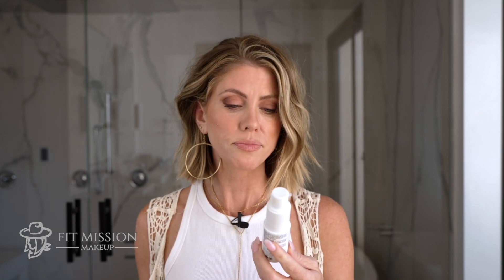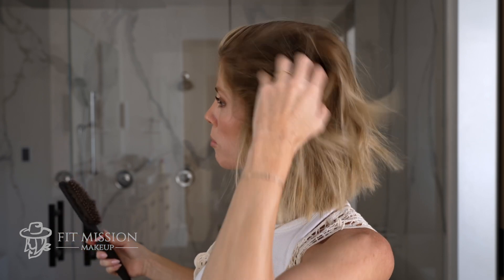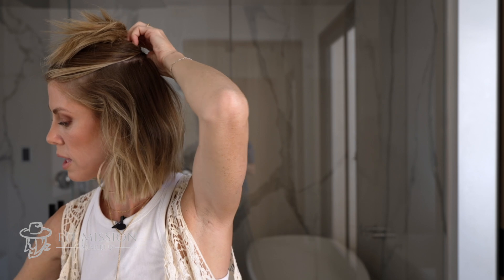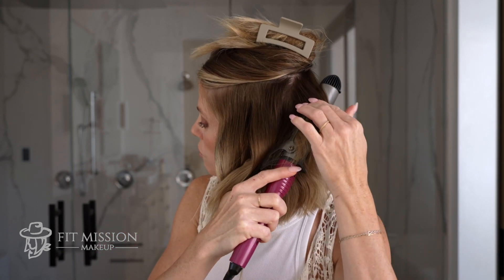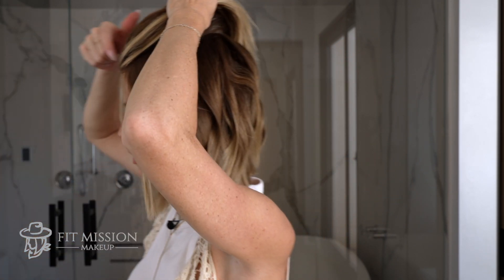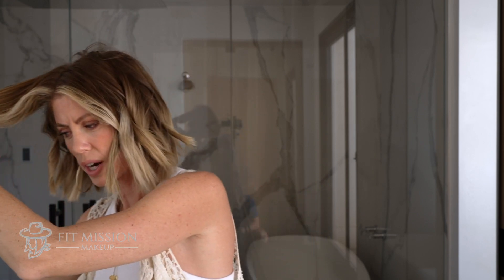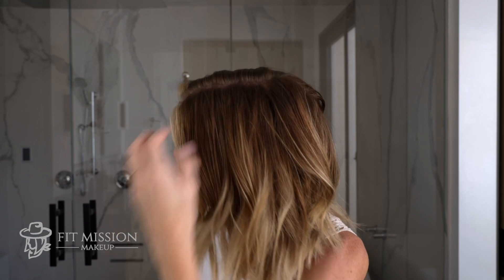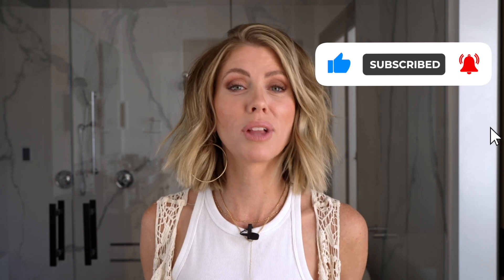Voluminous Second Day Hair | Refresh and Style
In this tutorial, I'm showing how to get voluminous second day hair, giving a refresh and how to style it without washing. Pay close attention as I'm giving tips for how to best use products for short hair, especially when working with day 2 hair. If you're wanting to know how to add volume to day 2 hair and make those curls look as good as day 1, this is the perfect tutorial for you! In this video, I'll also be using a 1 1/4 inch curling iron to create the loose waves/loose curls you see here. It's important to choose a tool that fits your hair length and will give you the looks you're hoping to achieve, but don't forget to also use the right products for your hair too. I'll link my hair care guide below, explaining products I love and recommend as well as how I use them to style my hair.

I have plenty of other videos on these platforms including beginner videos for makeup and hair. I also go LIVE on Facebook every Tuesday & Thursday.

00:00 INTRO
00:48 PRODUCTS I USE ON DAY 2
05:41 CURLING THE HAIR
09:29 WAKE UP THE HAIR
10:05 PARTING THE HAIR
11:36 FINISHED LOOK

LTK page & to shop more of my favorite finds for home, beauty, and more

RECEIVE TEXT NOTIFICATIONS
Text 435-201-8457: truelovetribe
one word, no spaces

*This video was not sponsored and all the products shown in this video were tested and purchased by me.